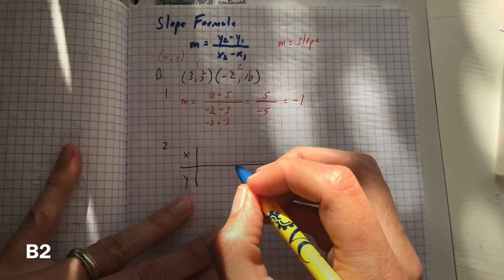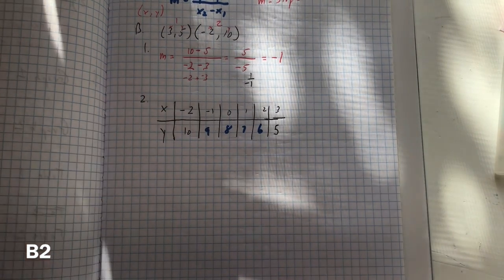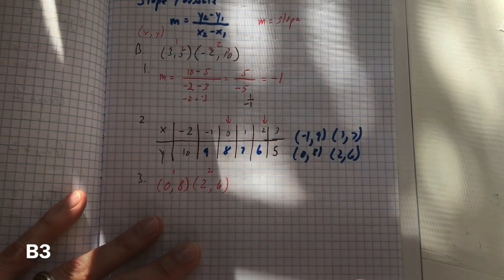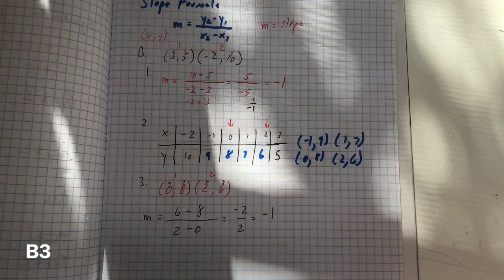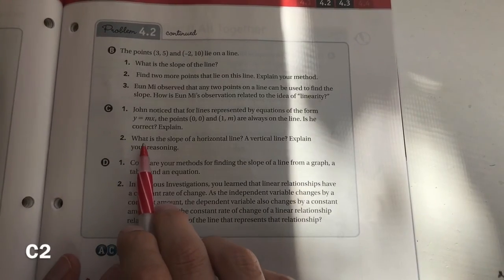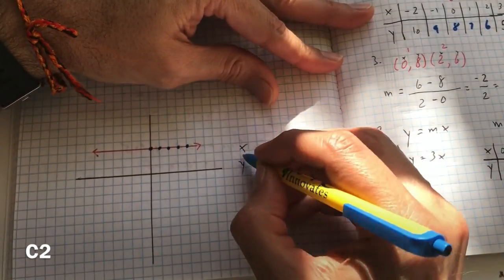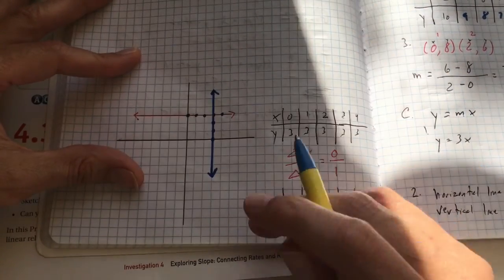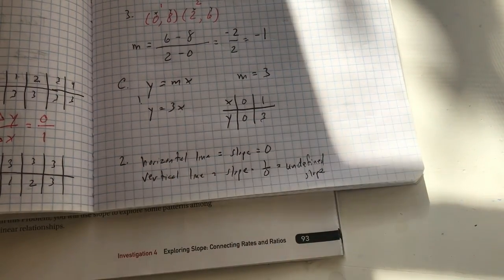Moving Straight Ahead Problem 4 Point 2 Part 2